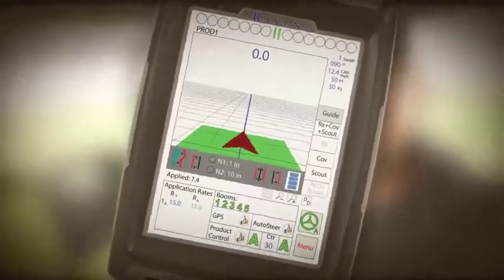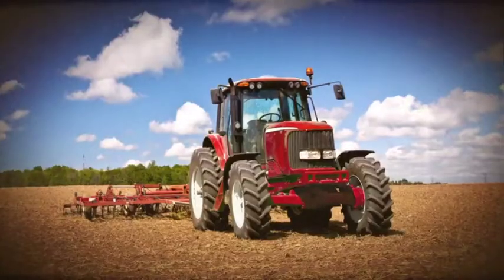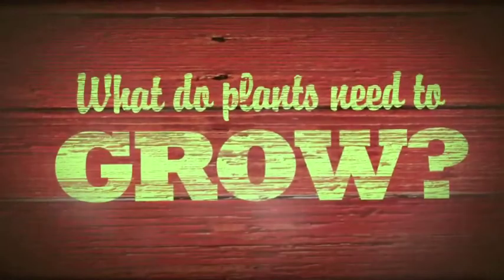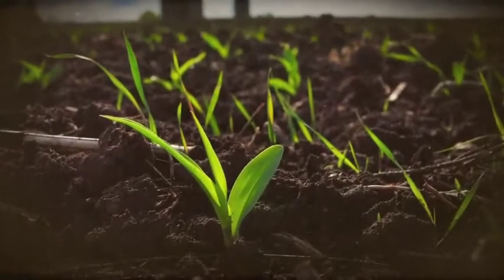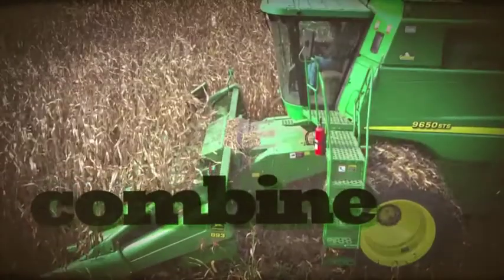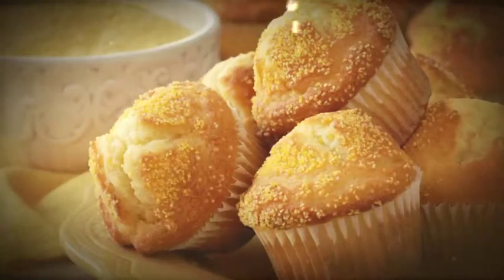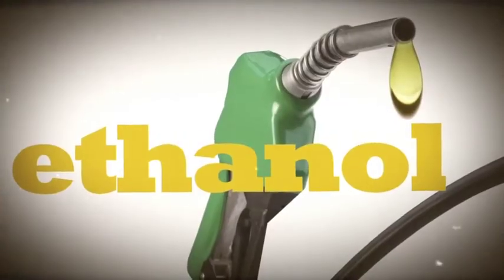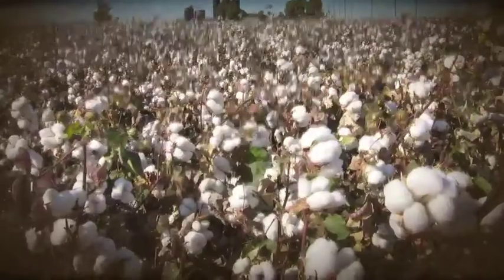Ag Rules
South Dakota Corn teaches kids about farming today showing them just how cool agriculture is.